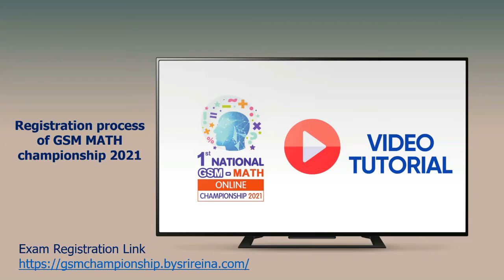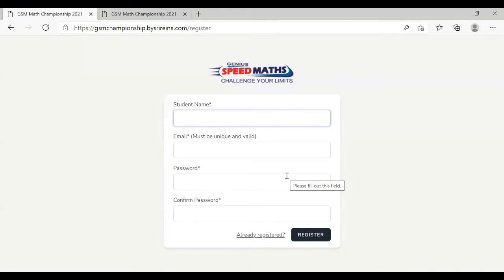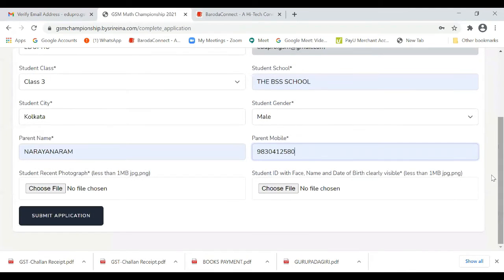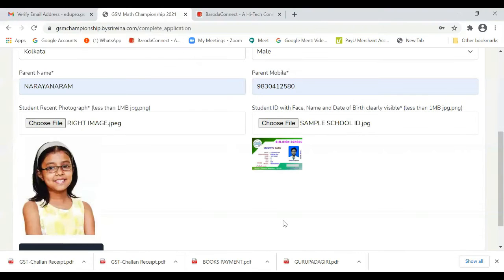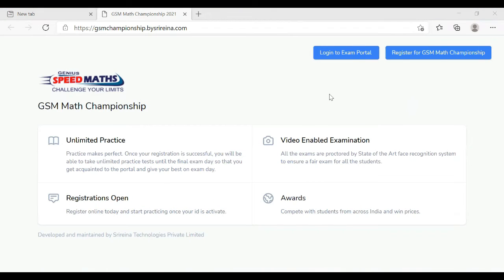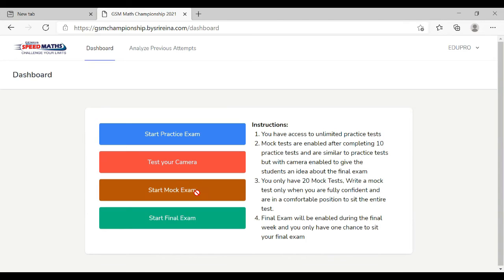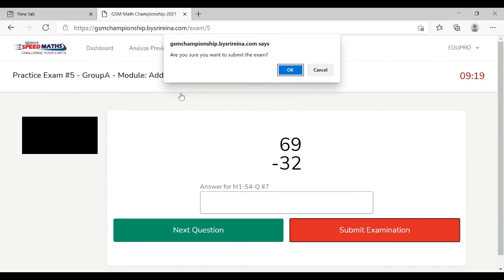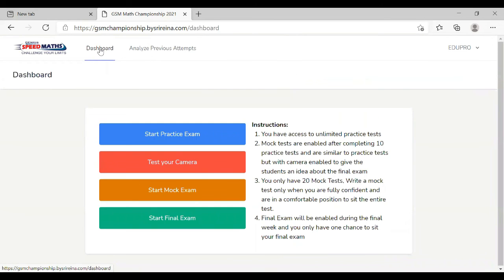How to register your details into the GSM portal | step by step guide (2021)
Register your details into our portal step by step guide for you.
GSM, a scientifically designed research based training programme for students aged 12 to 20 years that develops numerical abilities and also the important facets that is required in day to day life.